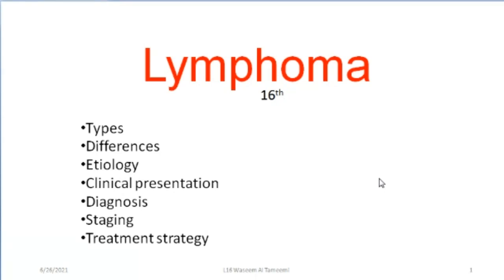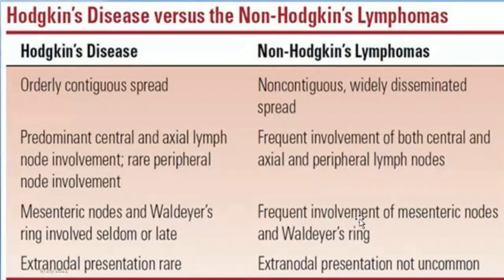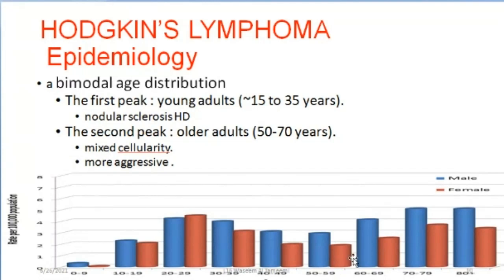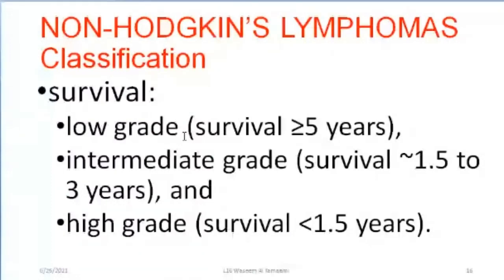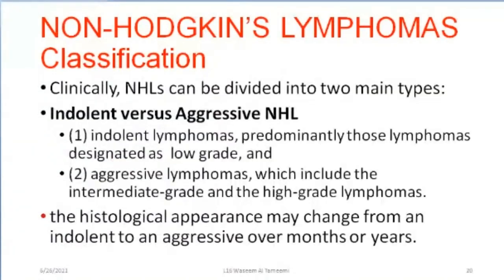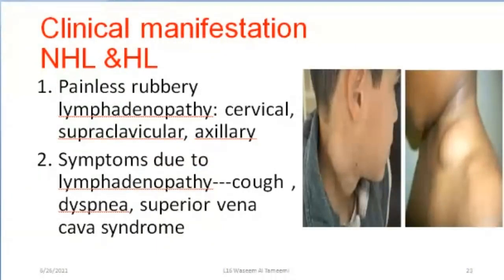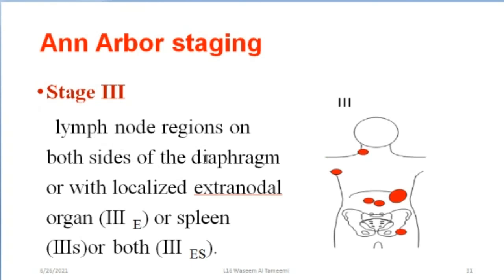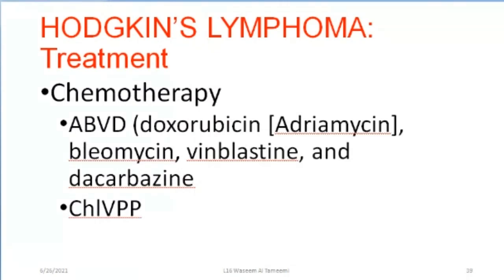Lymphoma || Dr. Waseem || Lecture 16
review (00:00)
Lecture (03:25)